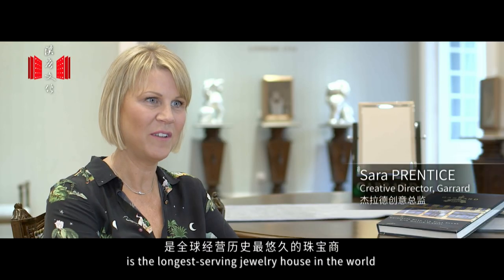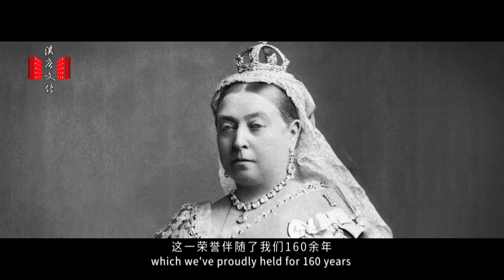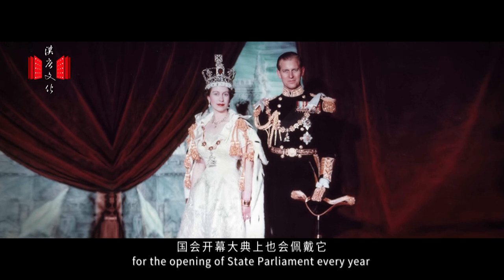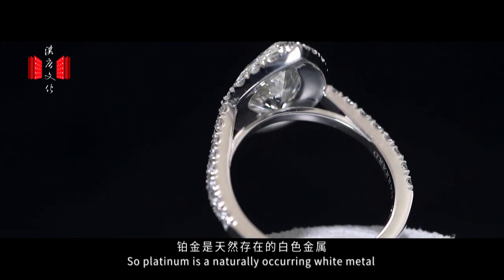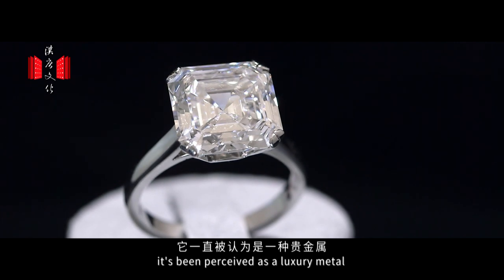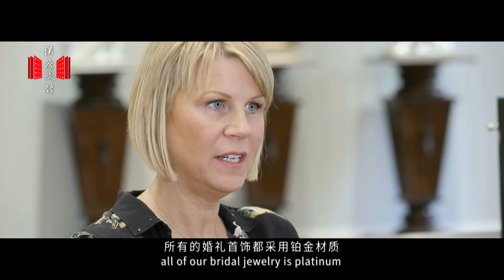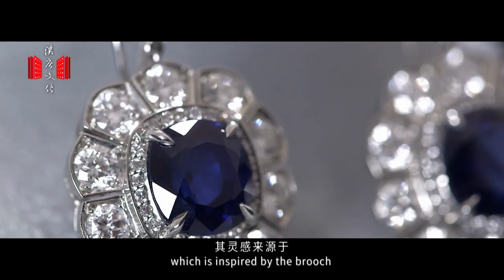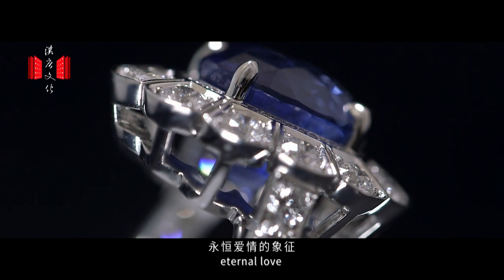Why International Brands Love Platinum - Garrard